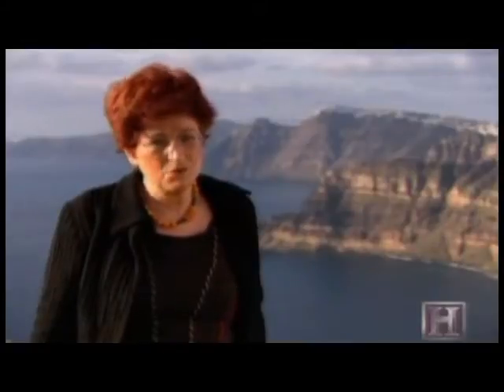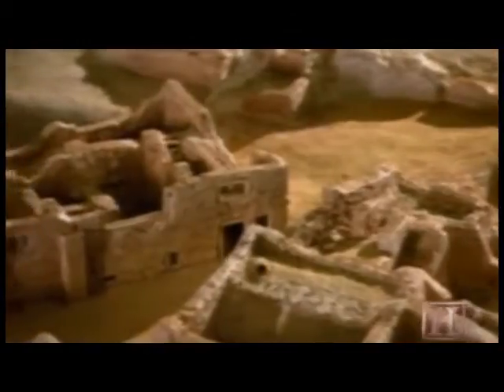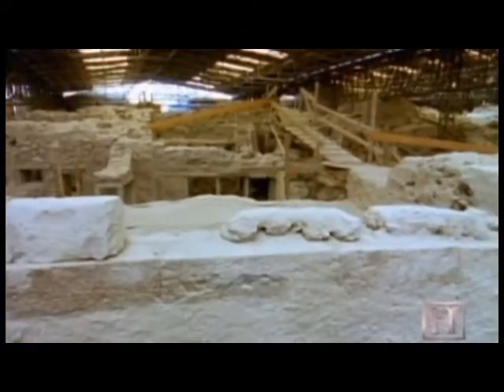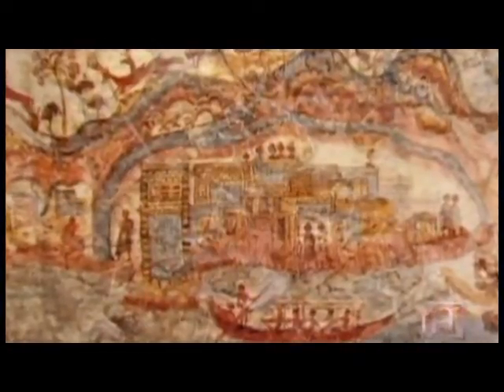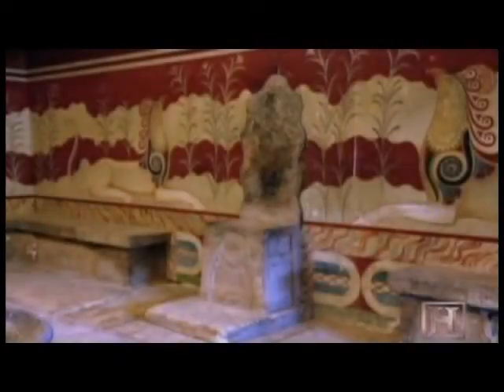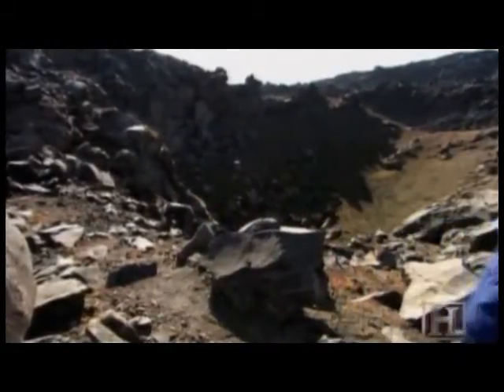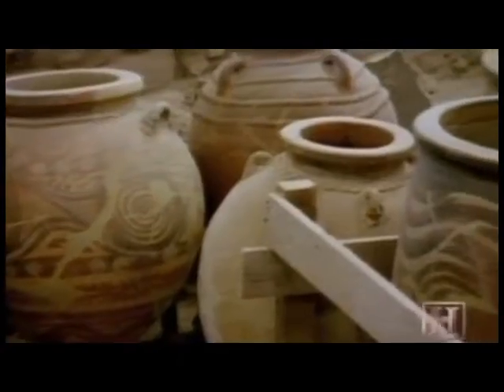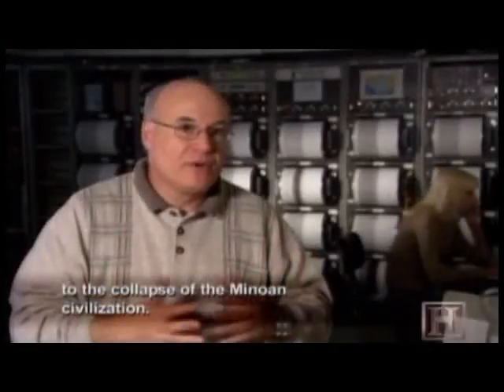Minoan Atlantis Myth 3